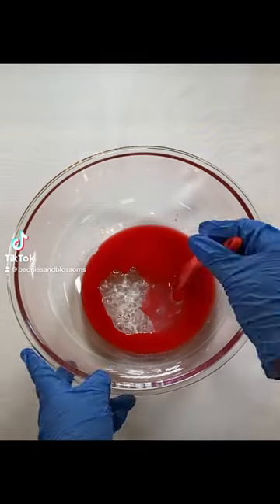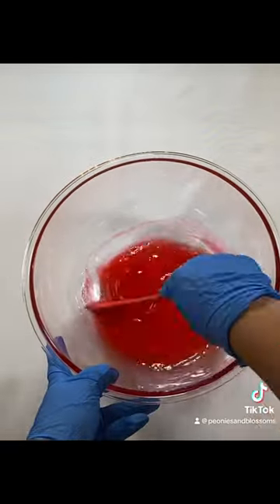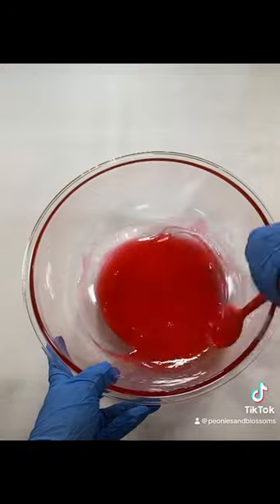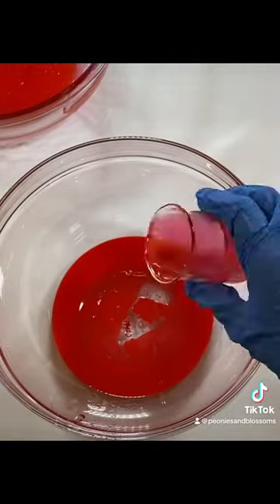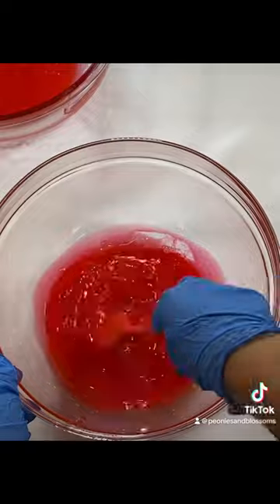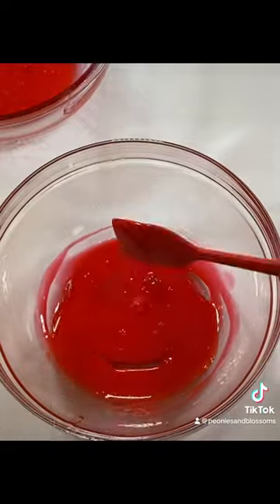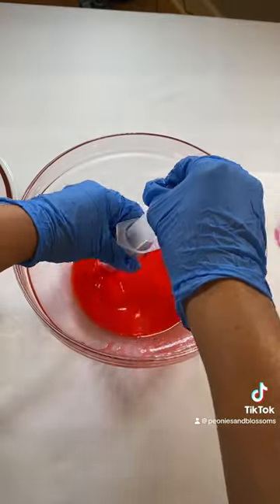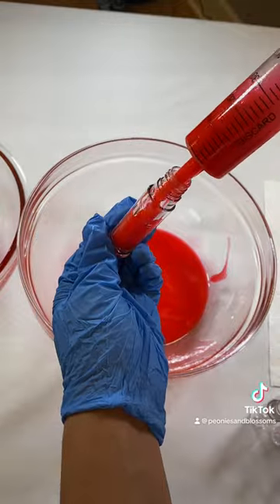Meet our Hydra-Plump Lip Oil😍🥰💋antiagingskincare